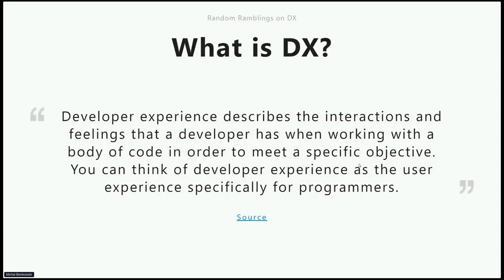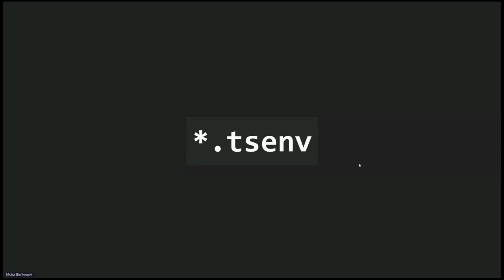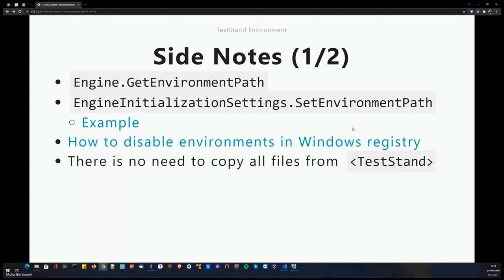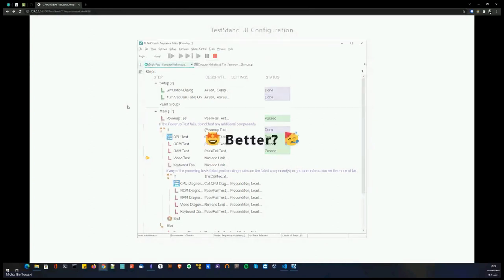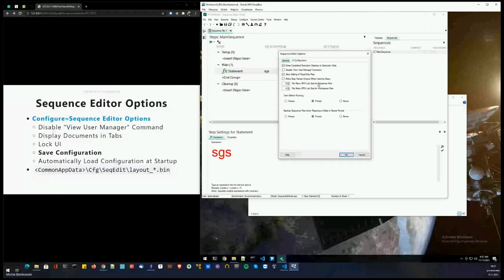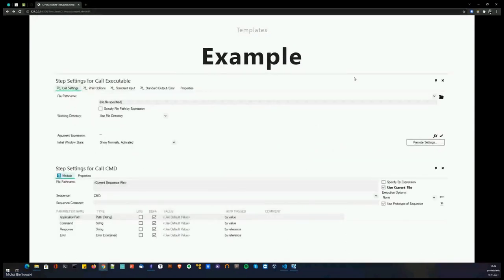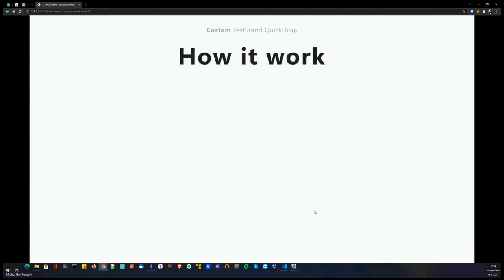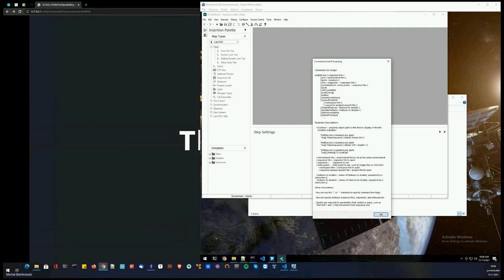GLA Summit 2021: Improving TestStand Developer Experience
Presented by Michał Bieńkowski

I would not wish programming in LabVIEW without the Quick Drop on my worst enemy. Since 2009 LabVIEW developer experience (DX) increased rapidly, thanks to the Quick Drop shortcut. Ten years later, we've got a similar tool in TestStand. Did the introduction of this tool have the same effect on working with TestStand as its counterpart in LabVIEW? What techniques can we use to speed up sequence development? In this presentation, I will try to answer these questions and present techniques that will allow you to improve DX in TestStand. It will cover simple techniques like customizing toolbars, creating custom "menu tools" or managing Sequence Editor UI configuration as well as more advanced techniques, like Sequence File View customization or overwriting Sequence Editor user events using TestStand Managers.